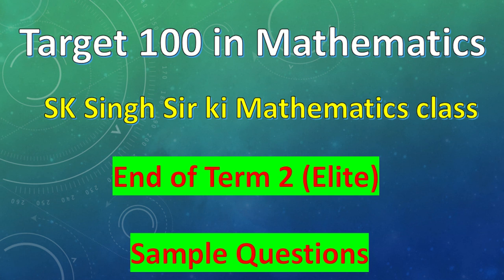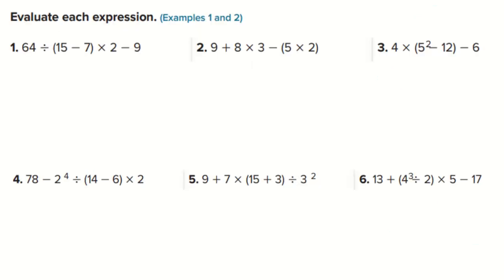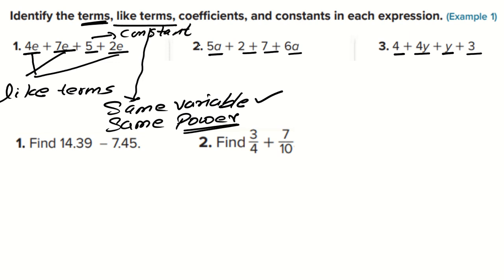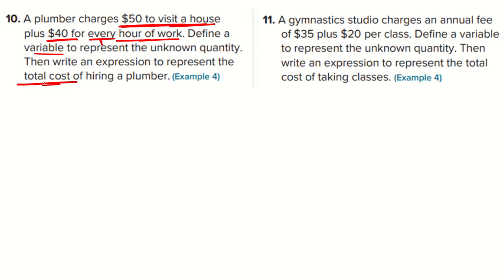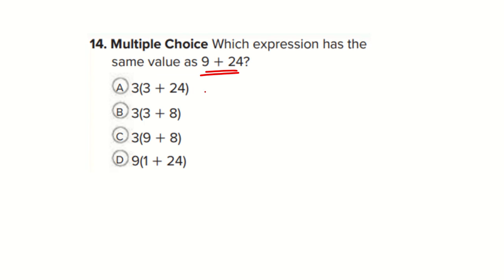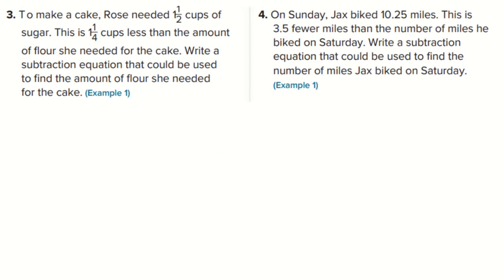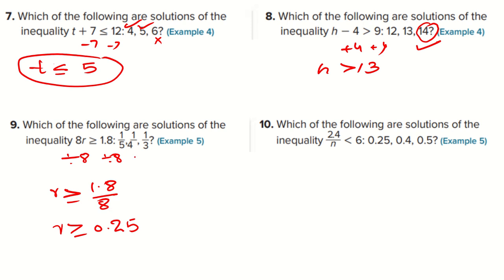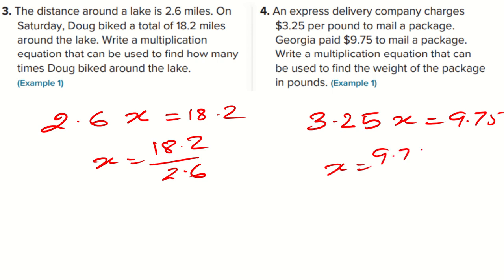End of term Revision - Sample Questions - Target 100 in Mathematics